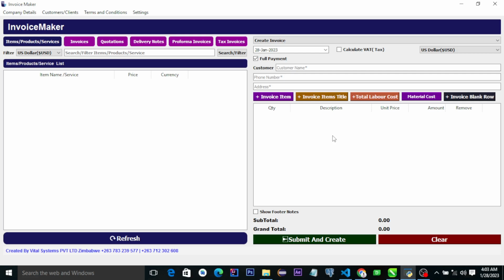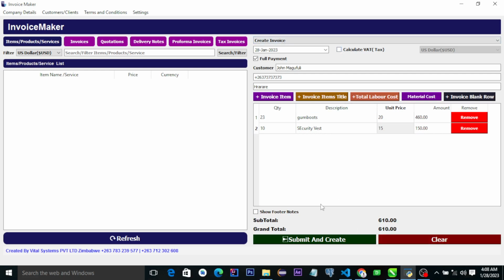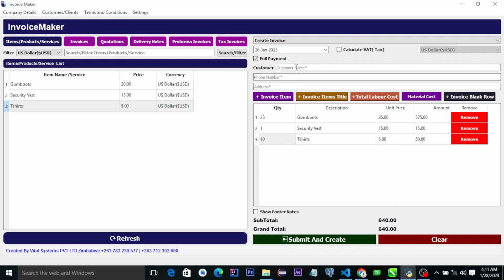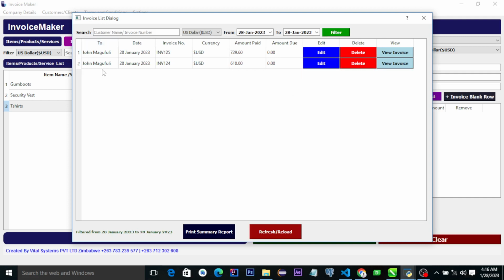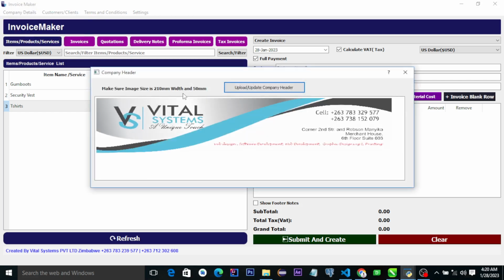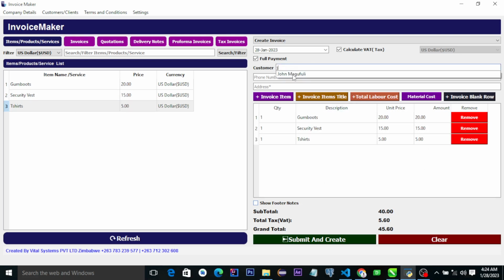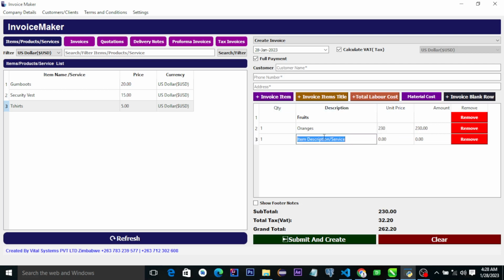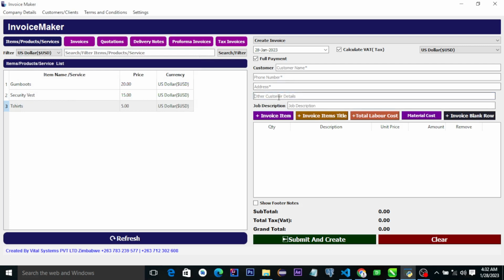Invoice Maker Software First Tutorial Version 1 0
spend less time creating invoices, quotes, d/notes and more

Send professional-looking invoices, quotes and dnotes with your company logo and company colors.
Smart Invoicing for small and medium businesses with invoice Maker Offline software